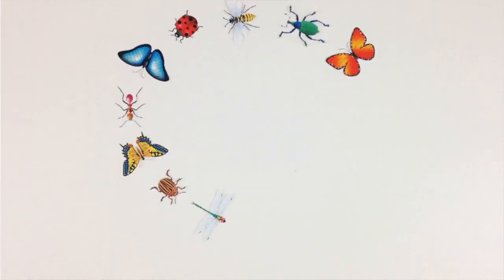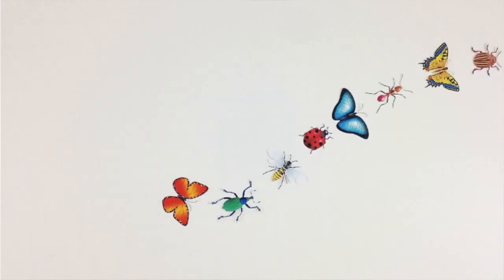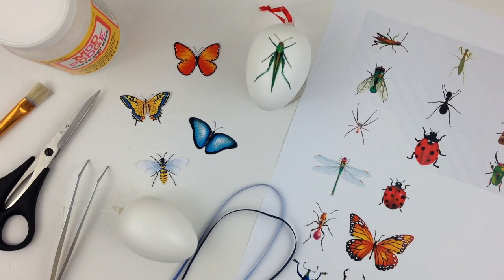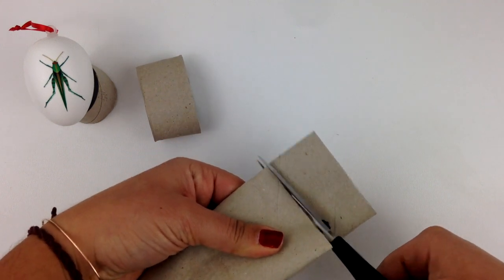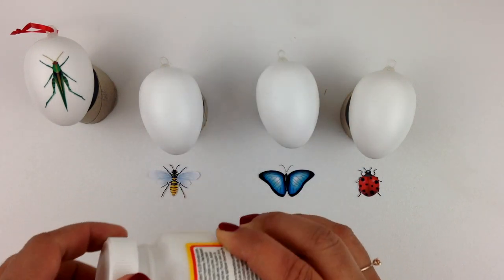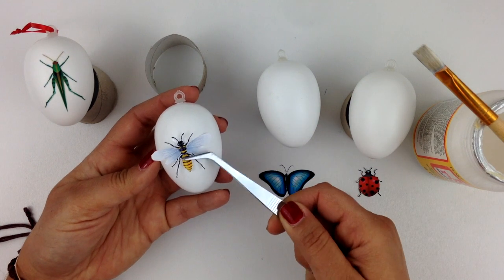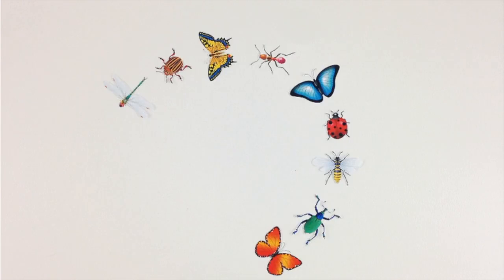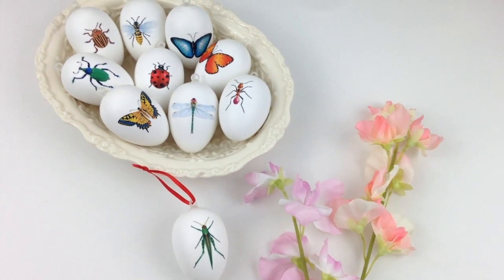DIY Decoupage Easter Eggs - Insects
In this easy to follow along video tutorial, you will learn how to make DIY decoupage Easter eggs with fun little creepy crawly insects on them.

RESOURCES MENTIONED:
I am a participant in the Amazon Services LLC Associates Program, an affiliate advertising program designed to provide a means for us to earn fees by linking to Amazon.com and affiliated sites.*

★ Faux white Easter eggs
★ Mod Podge - an awesome set for many purposes
★ Brush set
★ Craft Tweezers

If you are new here:
Welcome! My name is Habiba and I blog over I love life, laugh loud and often and I love to DIY and create new things on a budget! Eating, relaxing, and traveling aren’t bad either.